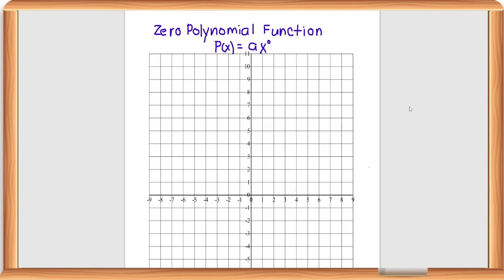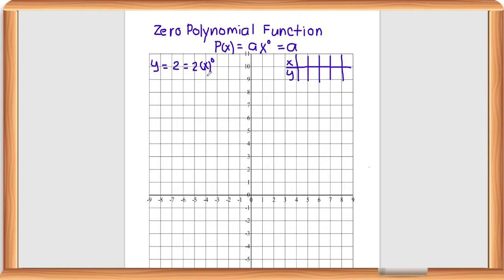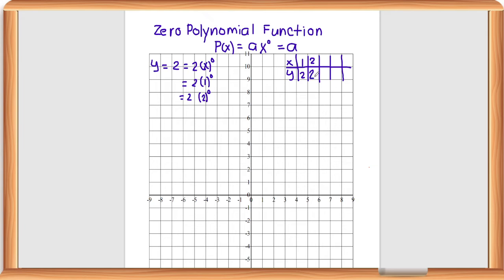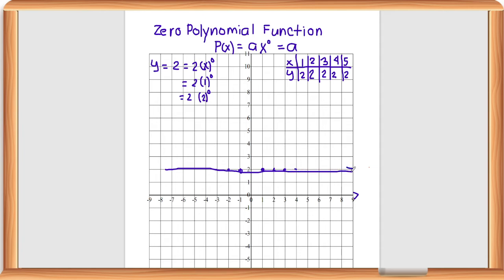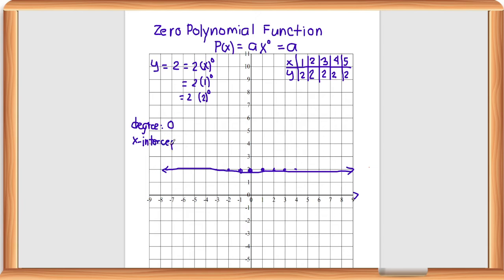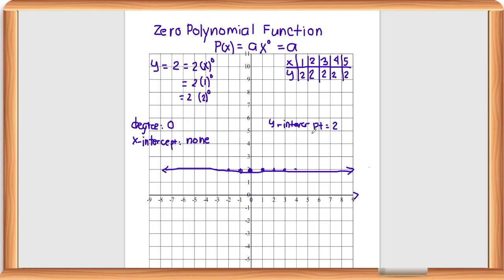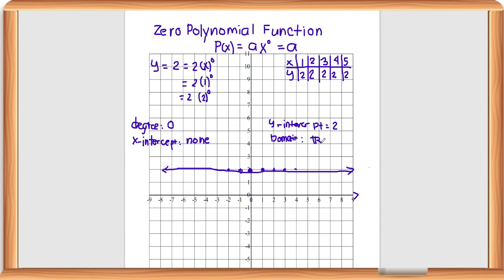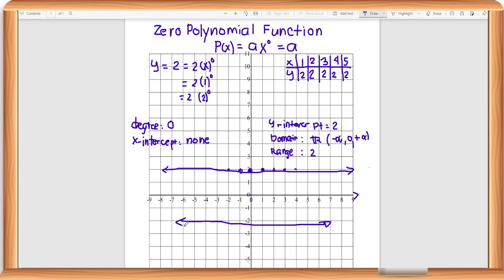Math 10 2nd Qtr Graph of Zero Polynomial Function